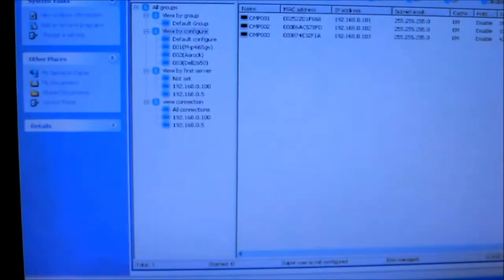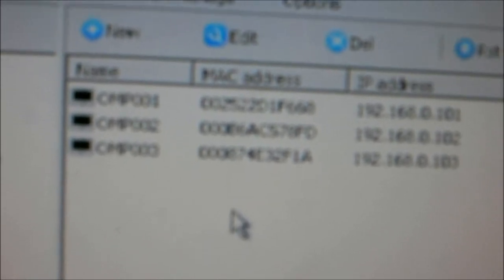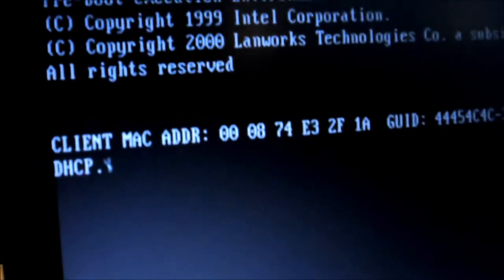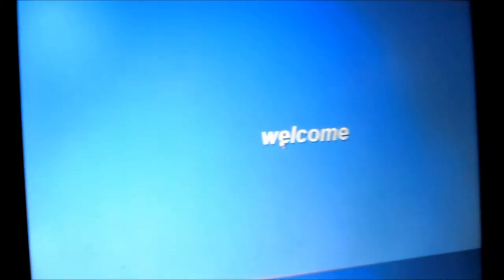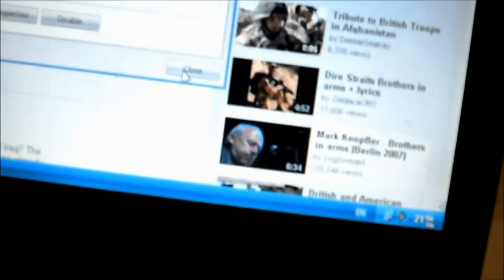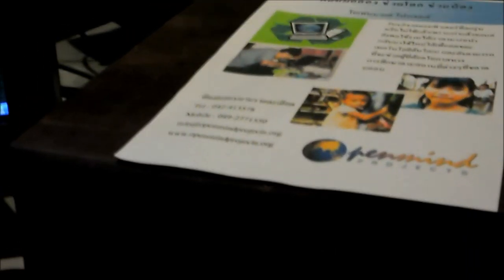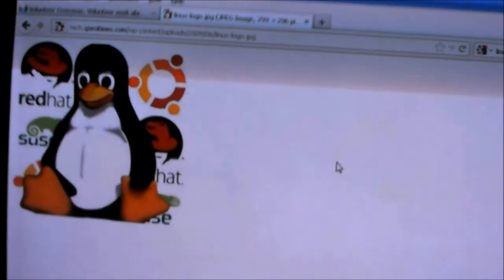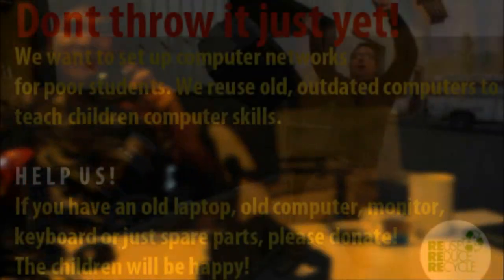Openmind Projects: recycling old computers running diskless system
Openmind Projects Computer Recycling Program.

This video, created by local trainees at Openmind Projects,  demonstrates how we at OMP are utilizing donated old computer parts to help us develop much needed computer networks for students who do not have access to technology.

These donations will make it possible to build/expand computer networks to bridge the digital divide that many of these students face. We will help empower these students through the integration of technology and education.